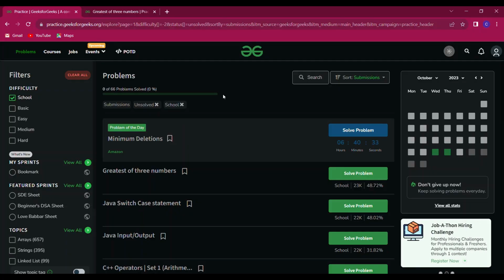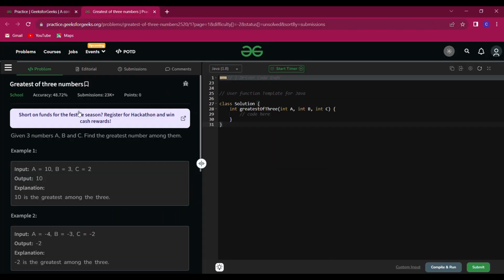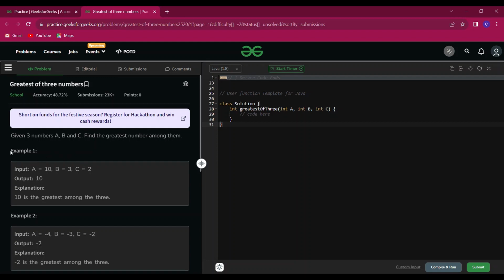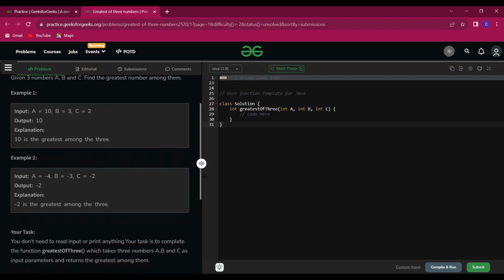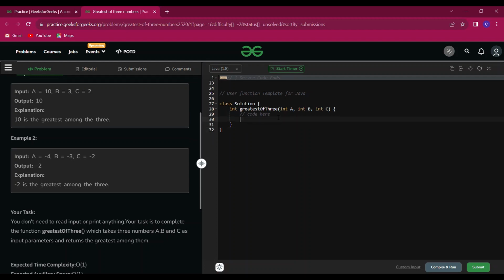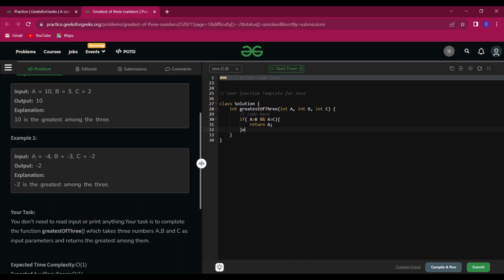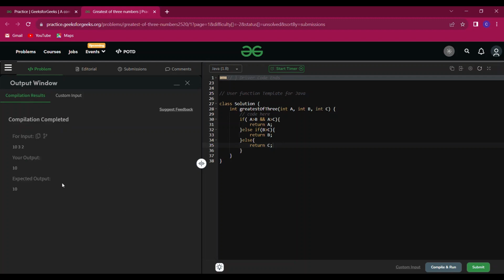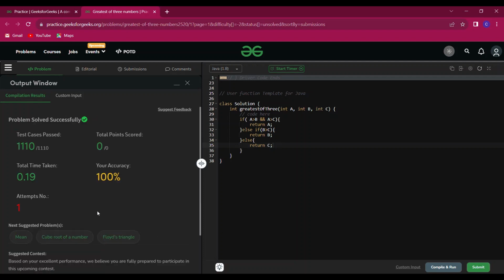Greatest of three numbers | GFG School | Java